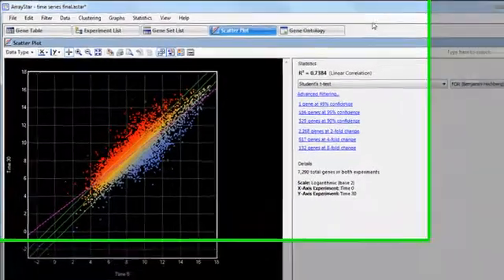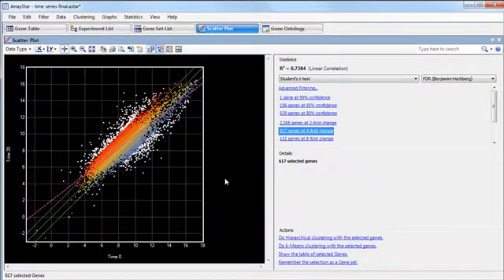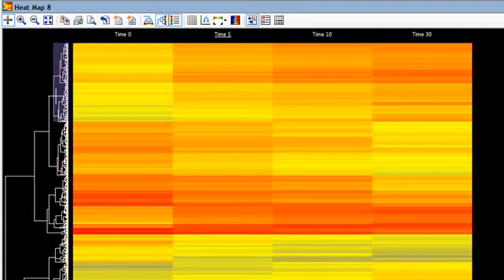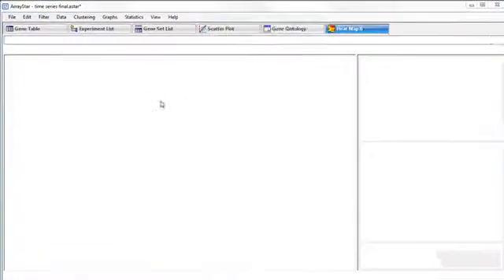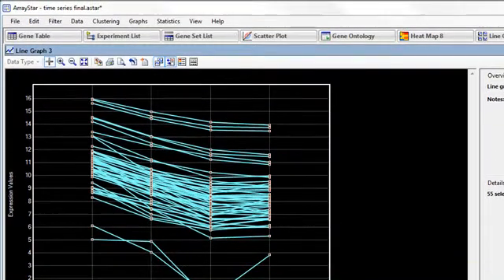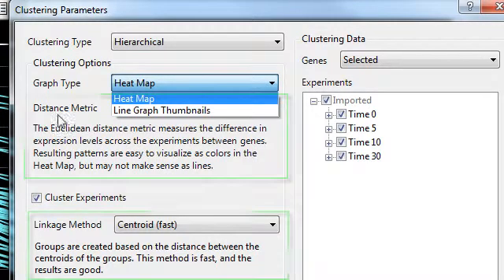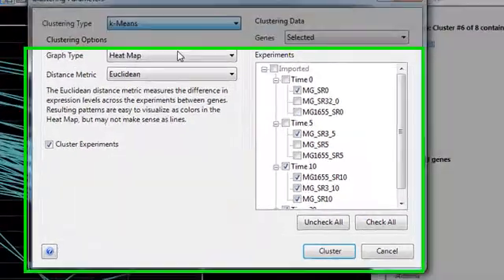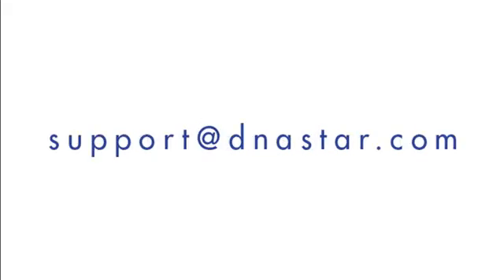DNASTAR - Clustering Your Data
DNASTAR's ArrayStar offers two different clustering algorithms to help you in identifying genes with similar expression patterns: Hierarchical and k-Means.